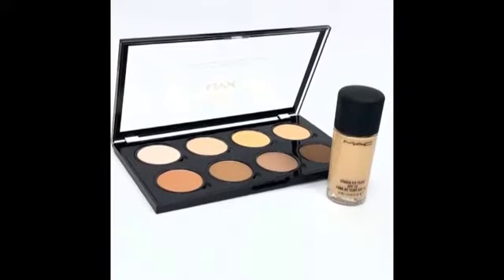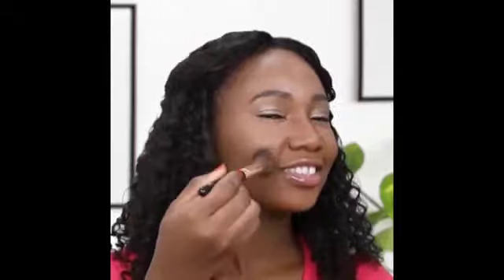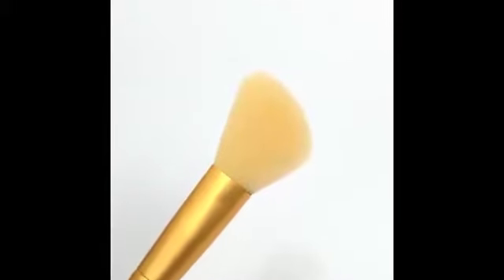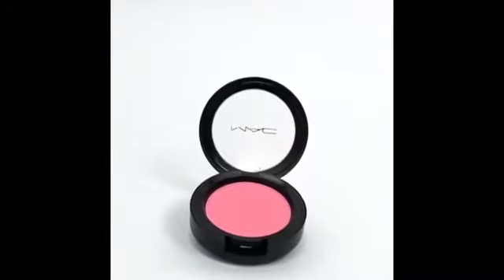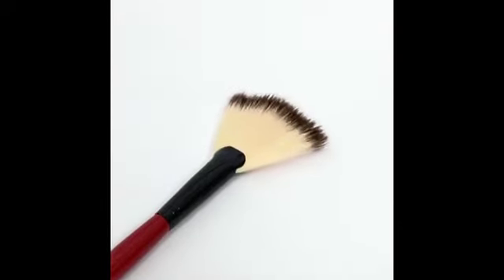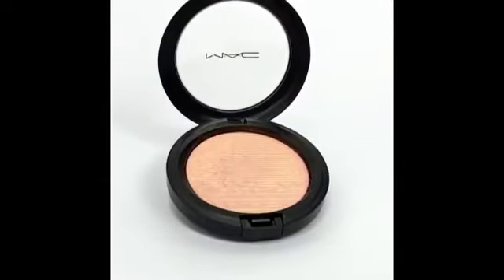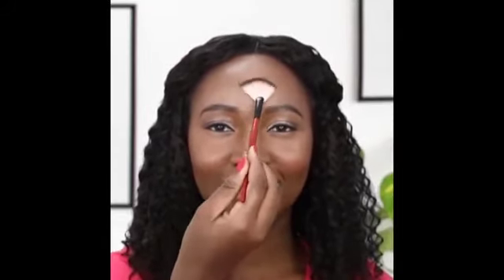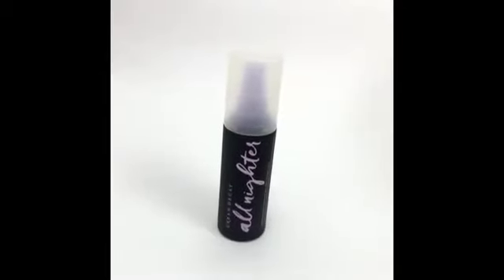How to use Bronzer, Blush and Highlighter on Round Face | Dark skin-tone | Forever Beauty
"Hi Everyone,
Bring out the color with BLUSH and  BRONZE in your face and highlight your features with this tutorial. We bring you the latest trends and techniques to get a personalized look, just the way you want. Style yourself Anytime! Anywhere. Our customized makeup tutorials, step-by-step guide, and product recommendations will suit your face type.

Stay Beautiful,
Forever Beauty Team